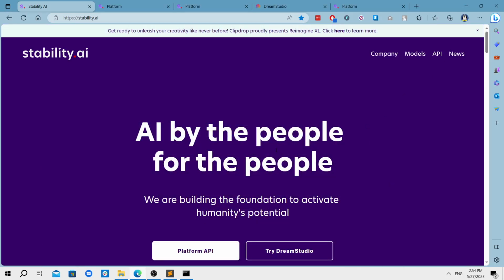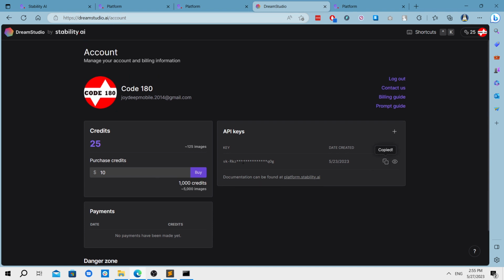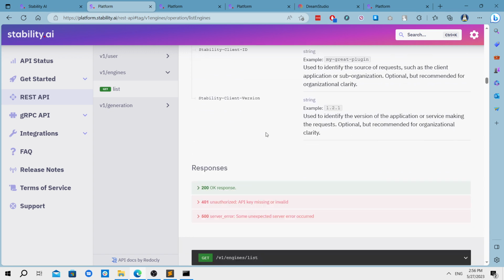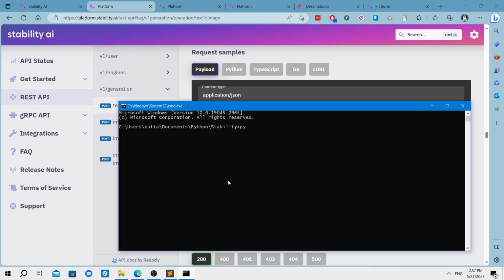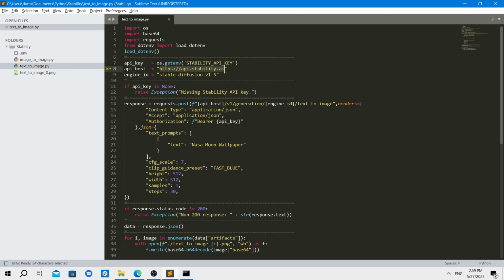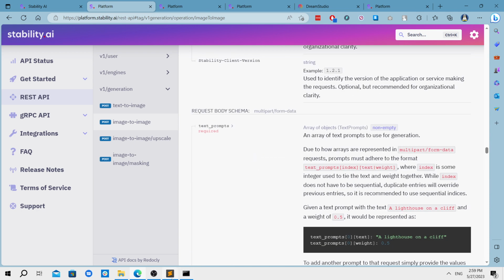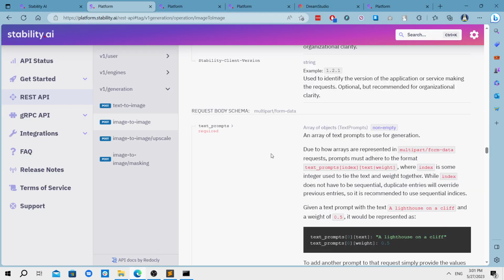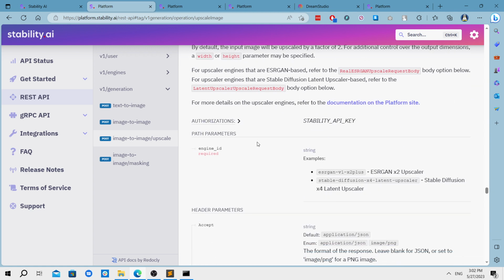Stability AI API Implementation using Python | Text to Images Using Stability AI API | New AI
Learn how to implement the Stability API using Python in this concise tutorial. Explore techniques to ensure consistent and reliable performance in your applications. Discover error handling, resilience optimization, and monitoring strategies. Elevate your Python projects with stability and unlock the full potential of AI API integration.